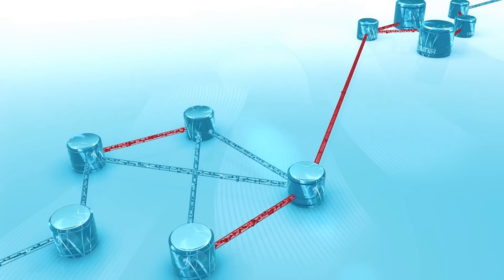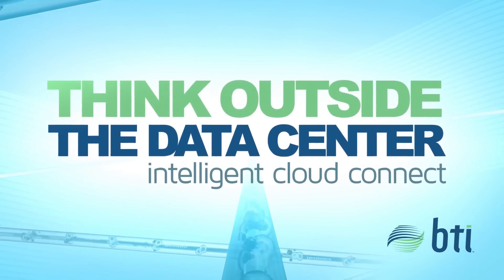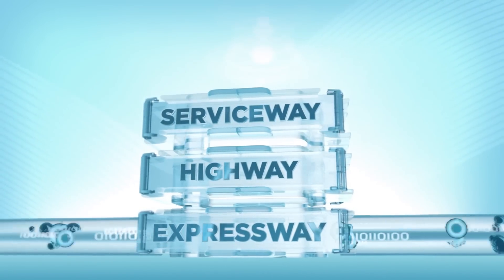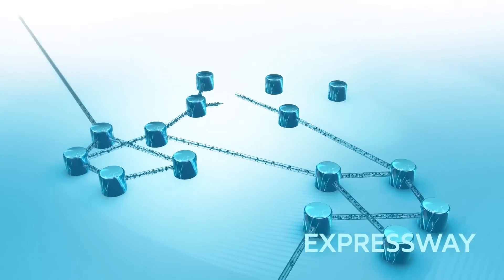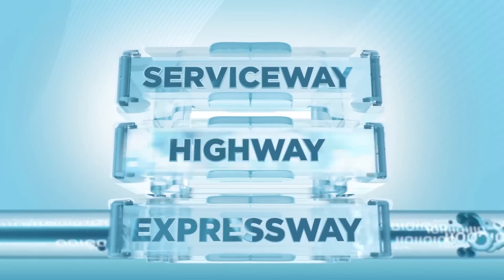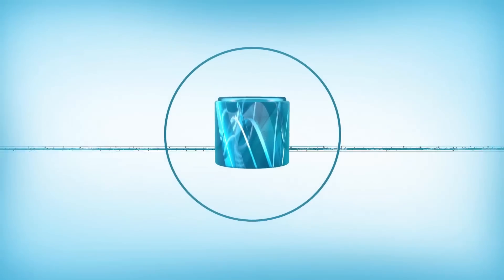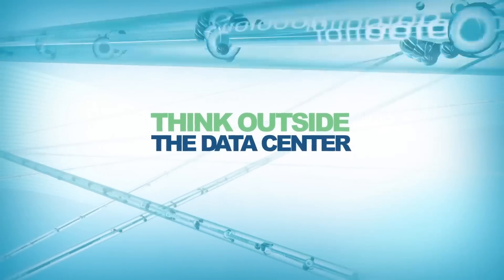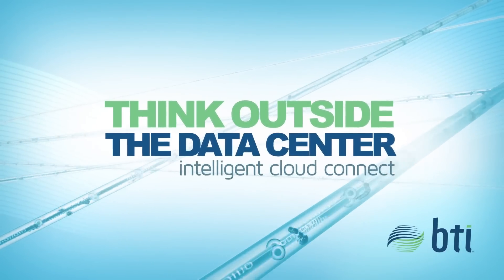Take A Peek Into How It Works - BTI Intelligent Cloud Connect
Take a 'peek' at this video that describes how BTI combines application-awareness with massive scale and capacity in an open and programmable converged networking platform purpose-built for cloud networking -- Intelligent Cloud Connect. Uniquely combining three levels of functionality: the ExpressWay, the HighWay and the ServiceWay, the video shows how BTI enables new and innovative levels of services and applications delivery for content, colocation and service providers looking for a new approach to cloud data center connectivity.